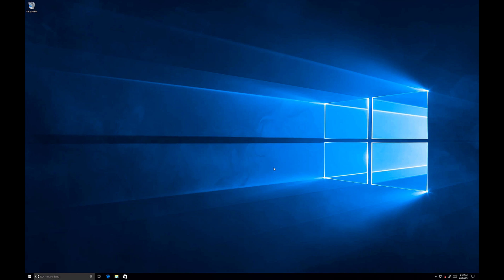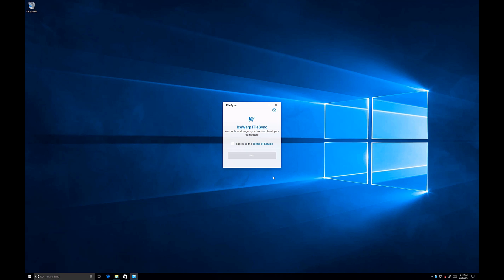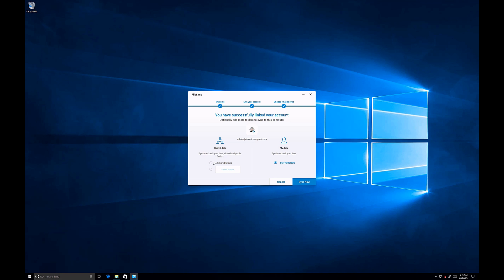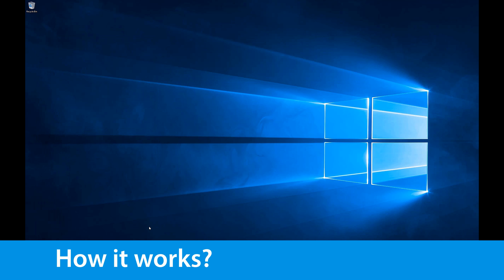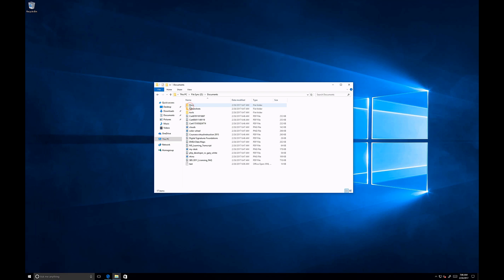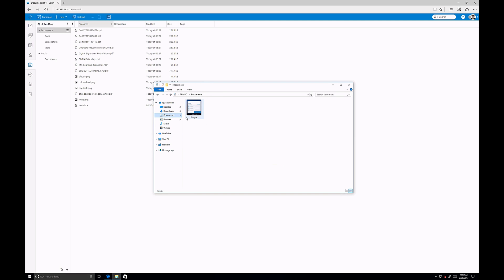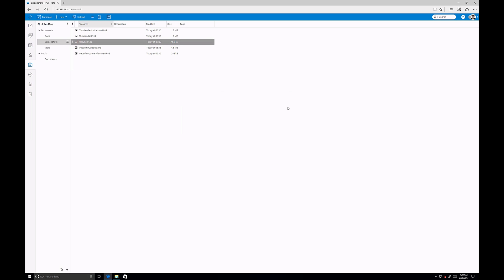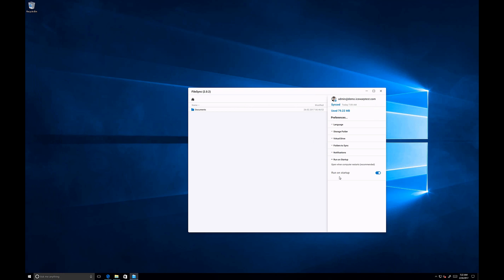IceWarp FileSync Installation on Windows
This video focuses on teaching you how to install and configure FileSync client on Windows. Learn how to easily synchronize files between your computer and your files folder on IceWarp Server.